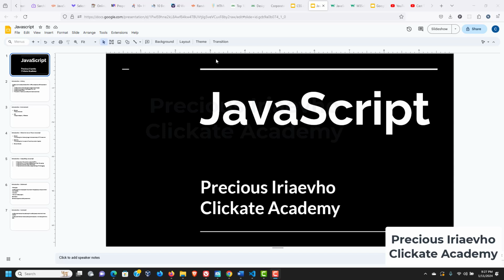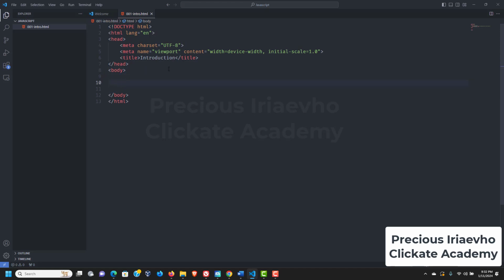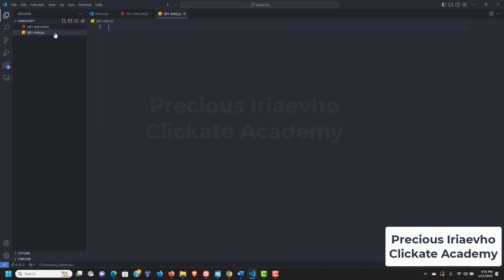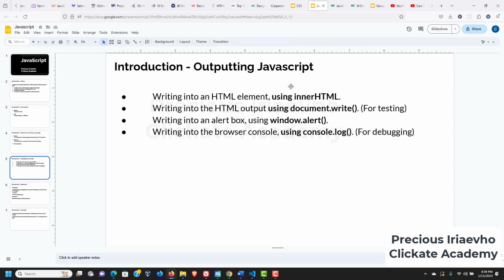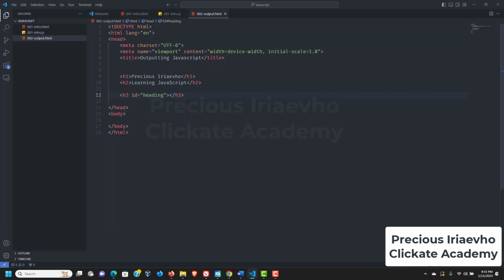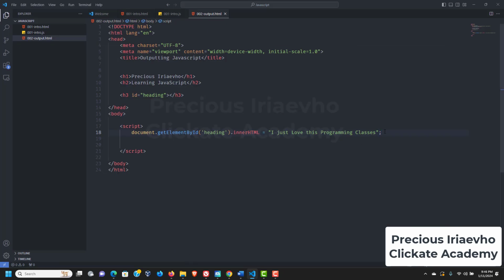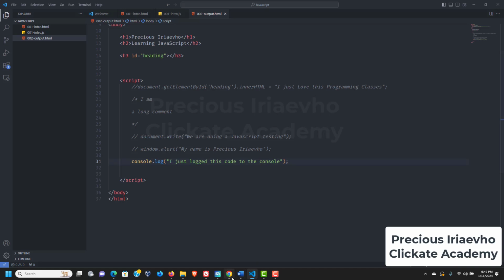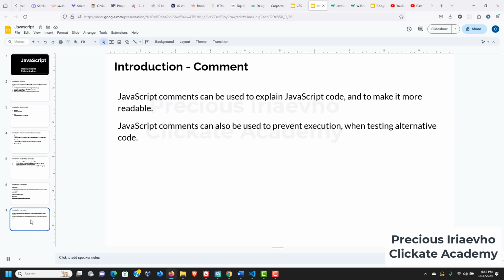Learn JavaScript with Precious Iriaevho (Javascript Tutorial Video Part 1)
In this JavaScript Tutorial Video, we learn the following:

- JavaScript Introduction
- JavaScript History
- JavaScript Statements
- JavaScript Output
- JavaScript Comment